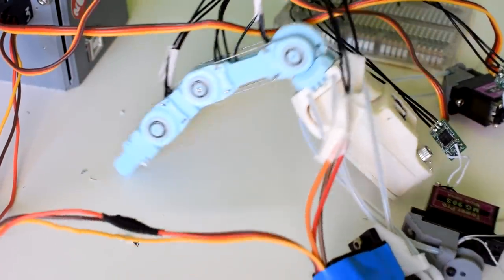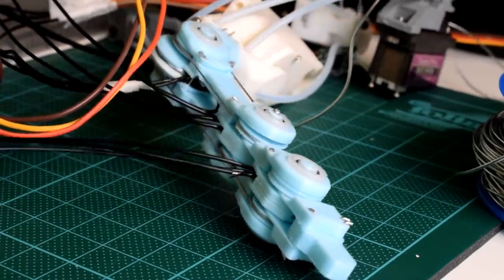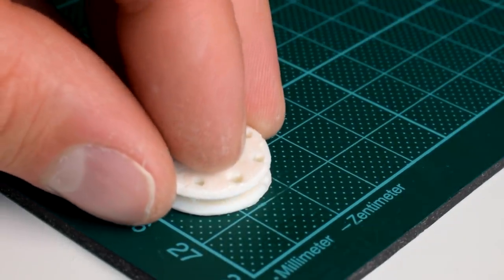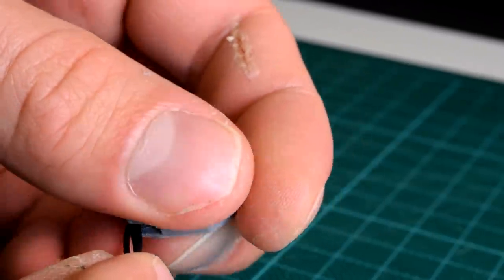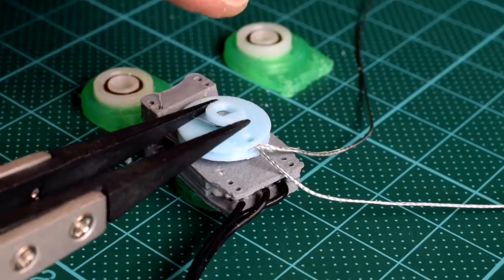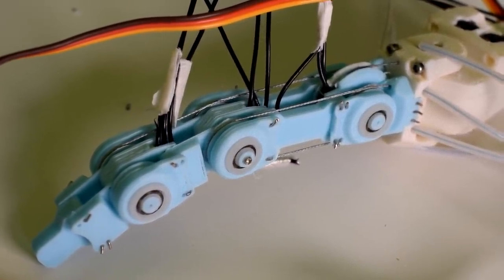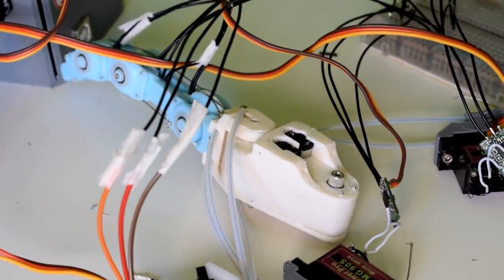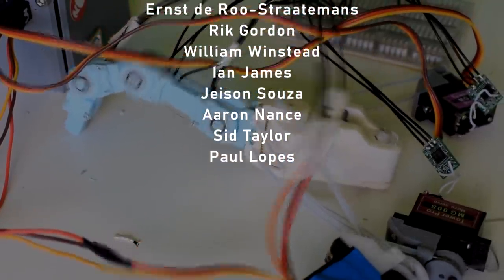Prototyping a Full Bionic Finger - Biomimetic Mechatronic Hand Part 3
Here's my first test of three consecutive joints in my bionic hand, using FDM printing and arduino, designed in Fusion 360.